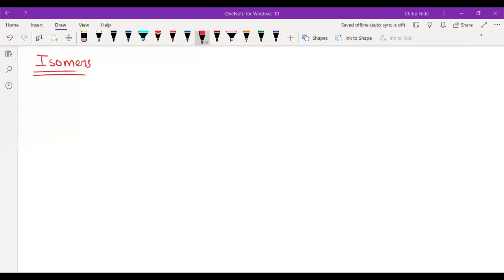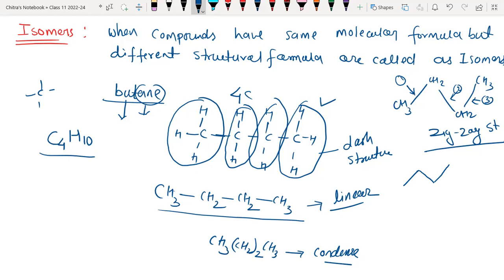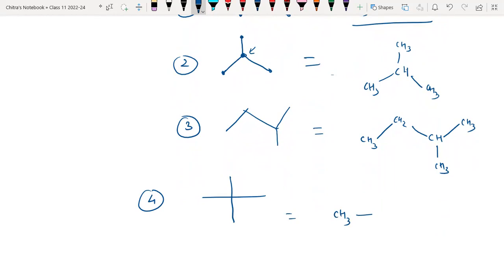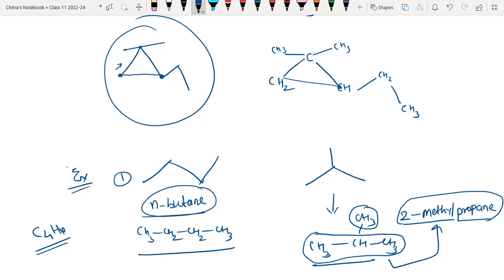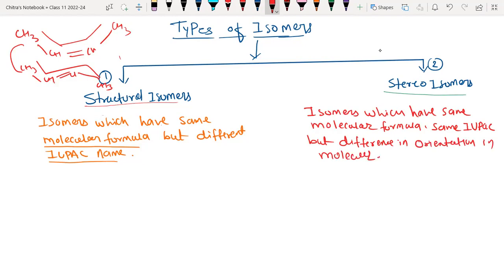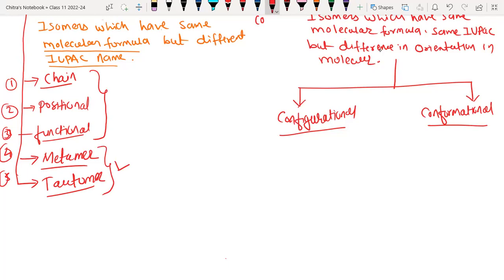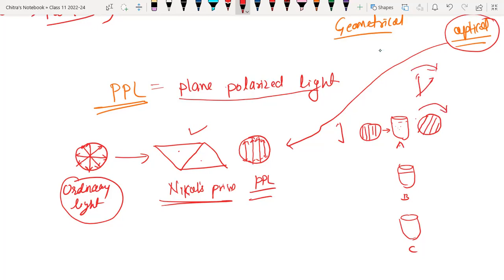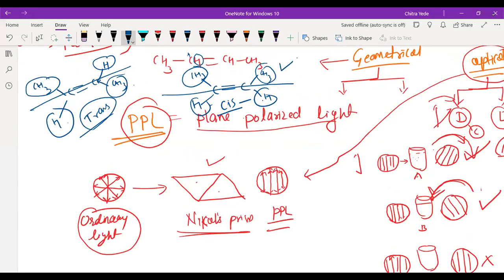JEE & NEET Isomers overview